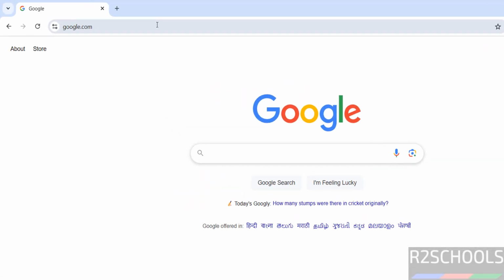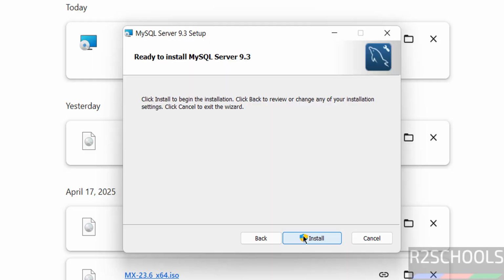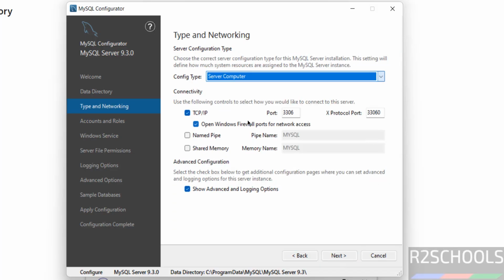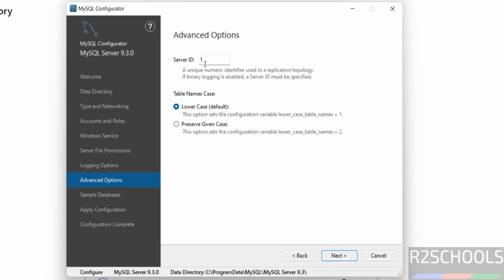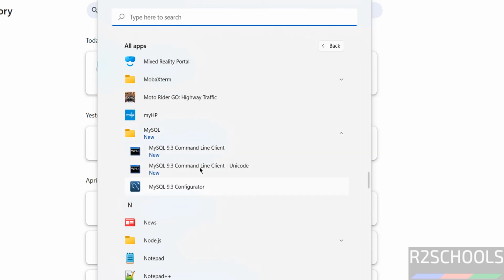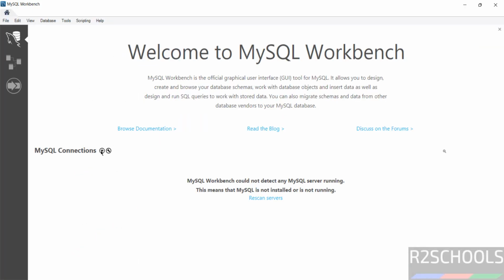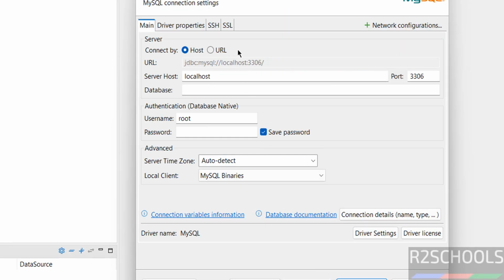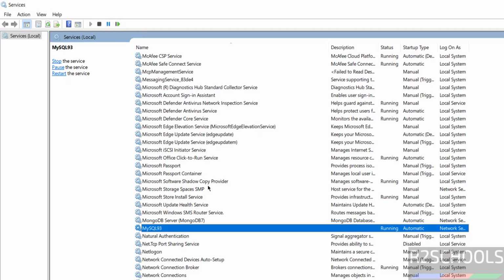Unlock the Power of MySQL 9.3! Install & Connect with MySQL Workbench on Windows 11/10 in 10 Minutes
In this video, we'll guide you step-by-step on how to install MySQL 9.3 on Windows 11/10 and connect it with MySQL Workbench for seamless database management. Whether you're setting up a local development environment or preparing for a production database, this tutorial has got you covered.

What You’ll Learn in This Video:

How to download and install MySQL 9.3 on Windows 11/10.
How to configure MySQL 9.3 for optimal performance.
How to set up MySQL Workbench and connect it to your MySQL server.
A brief overview of MySQL Workbench features to help you get started with database management.